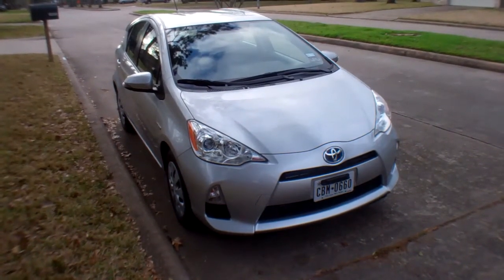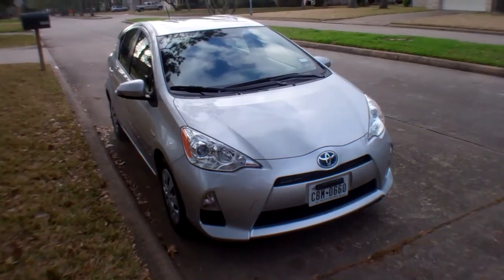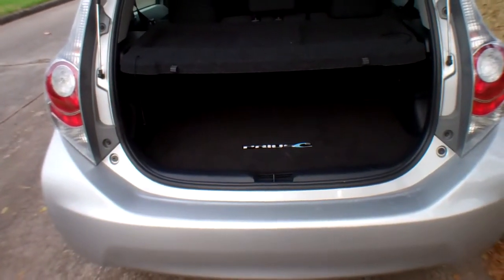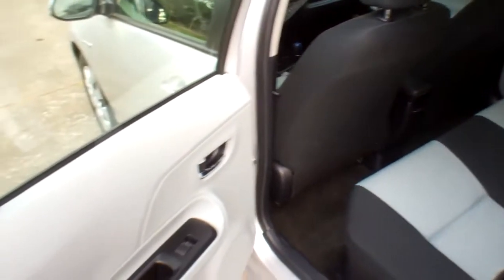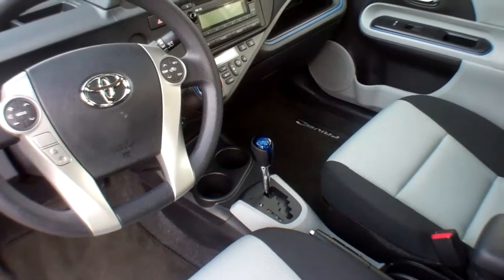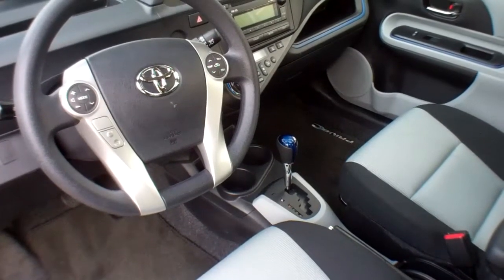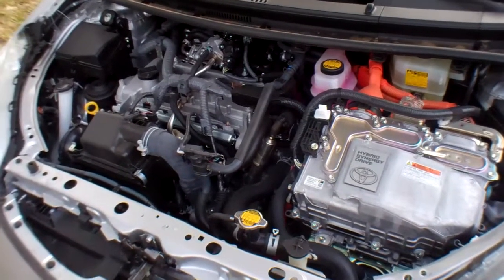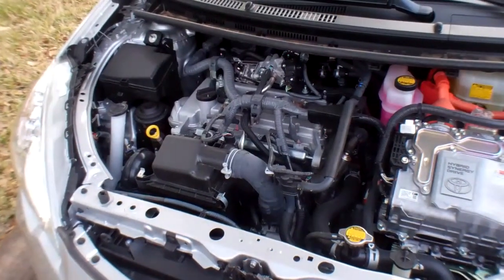2014 Prius C Review by In Wheel Time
I love the Prius C!. I figure that if I have to drive a tiny little car, I may as well get 50mpg and have a little fun. And, it doesn't look so much like the typical Prius Hybrid. I figure if Brad Pitt can drive one, there must be something to it. Check out this quick review by Mike Herzing from In Wheel Time Radio.